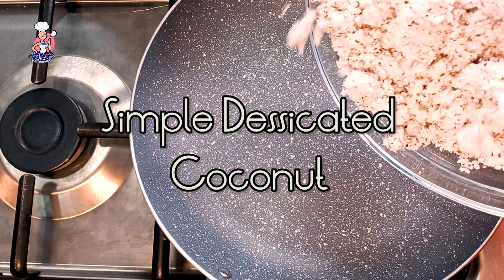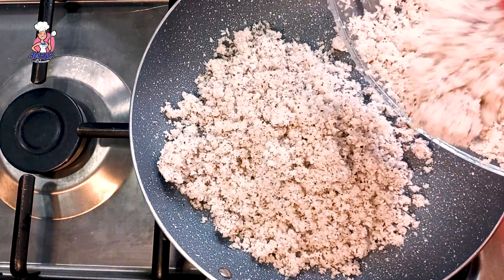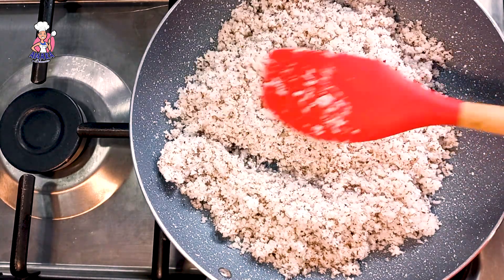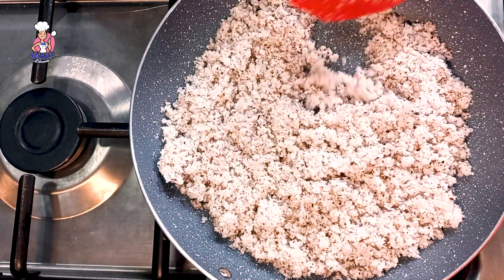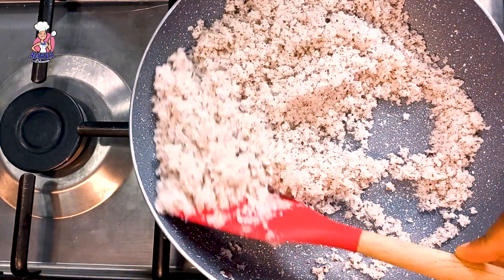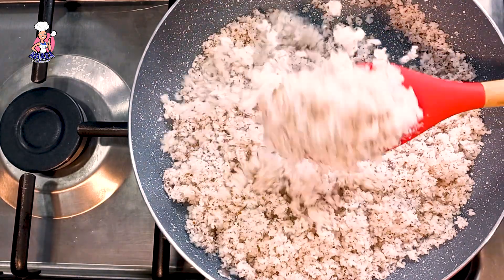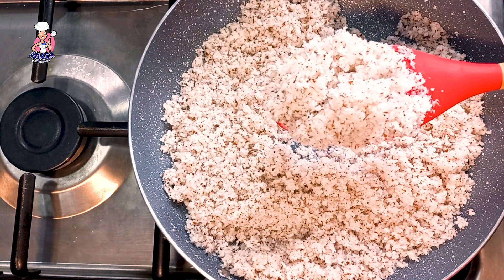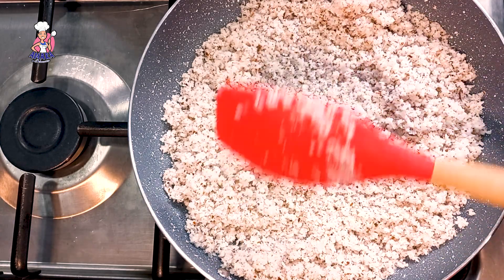How To Make Your Own DESSICATED COCONUT// HomeMade DESSICATED COCONUT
Dessicated COCONUTS are Super Easy to make
There are usually made from the chaffs Gotten from the coconuts 🥥

Kindly watch My How to Extract Coconut Milk Video to understand the full process...